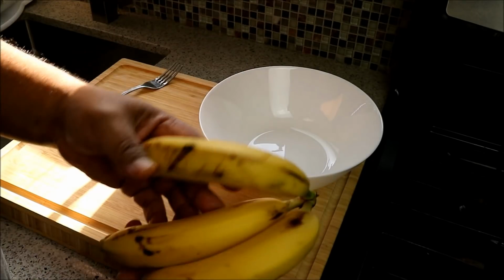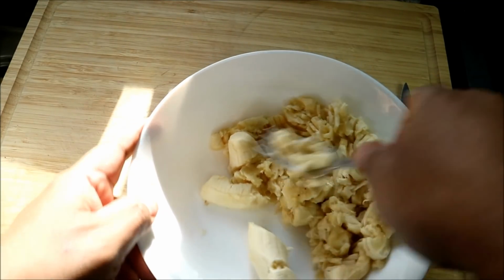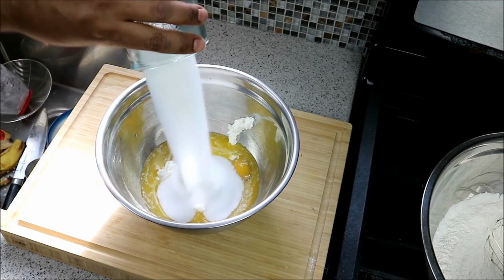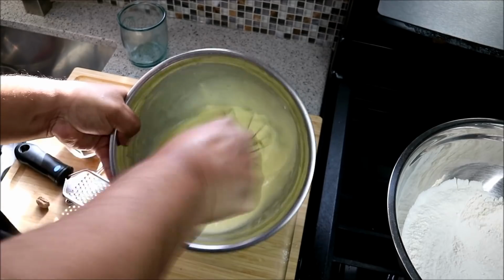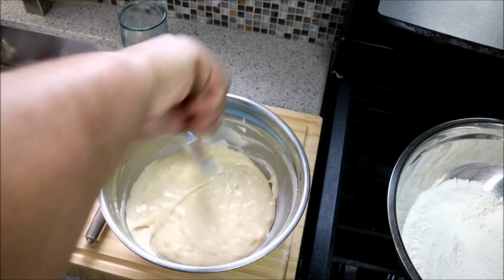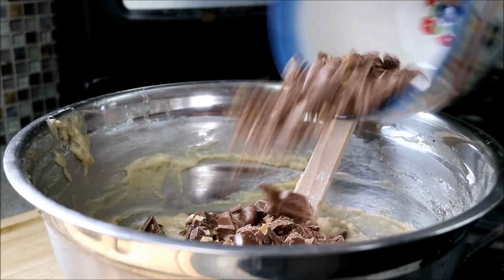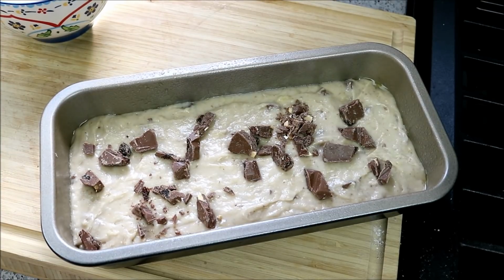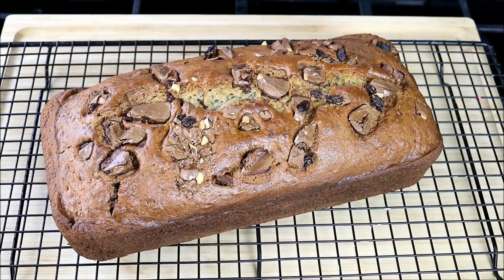Chocolate Chip Fruit Nut Banana Bread | CaribbeanPot.com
Learn how to make an amazing Chocolate Chunk Fruit Nut Banana Bread with simple step by step instructions from Chris De La Rosa of CaribbeanPot.com Post questions or leave a comment below.

You'll Need...

2 cups all-purpose flour
1 teaspoon baking soda
1/2 teaspoon salt
1/2 cup unsalted butter (melted)
1 cup granulated sugar
1 large egg plus 1 egg yolk
1/2 cup sour cream
1 teaspoon vanilla extract
3 ripe bananas (mashed)
1/2 teaspoon ground cinnamon
1/2 teaspoon grated nutmeg
1 1/2  fruit and nut chocolate bar (about 1 1/2 cups chopped)

Get my Gourmand Award winning cookbook, The Vibrant Caribbean Pot - 100 Traditional And Fusion Recipes Vol 2 @